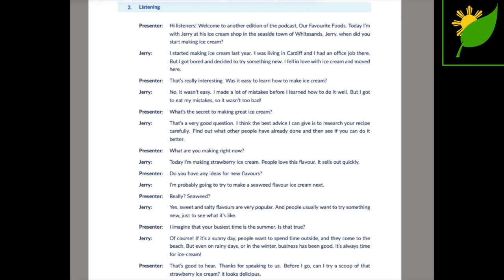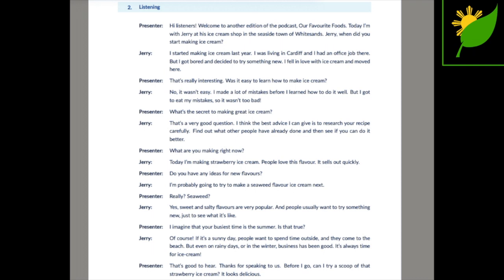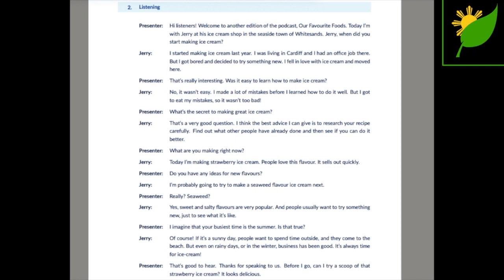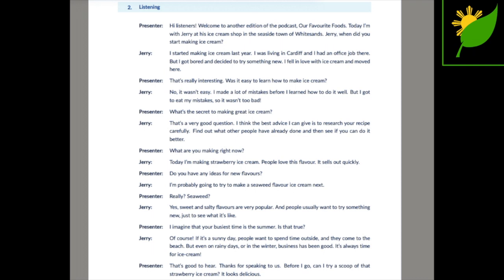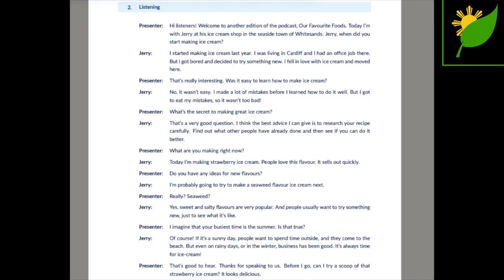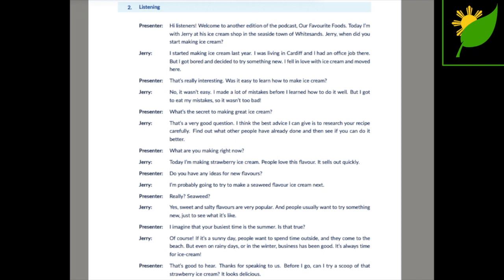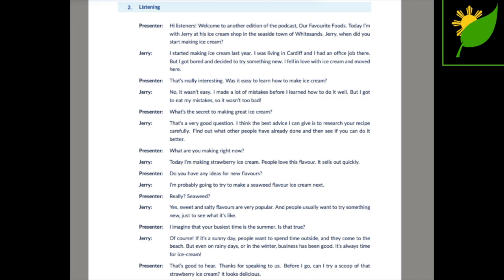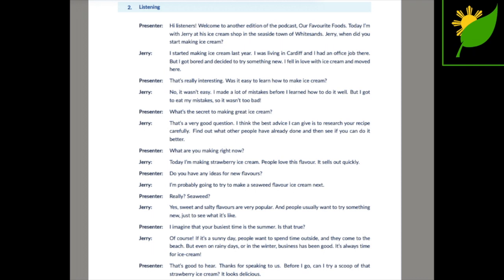LinguaHouse Good Morning Languages Ice Cream